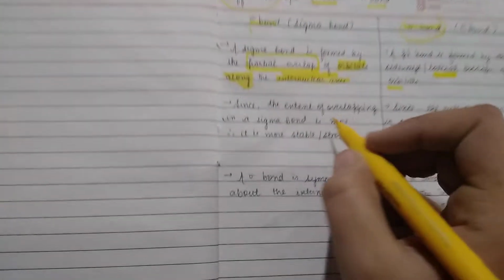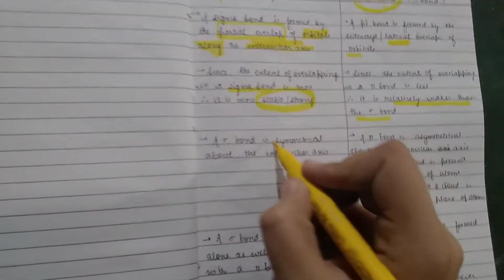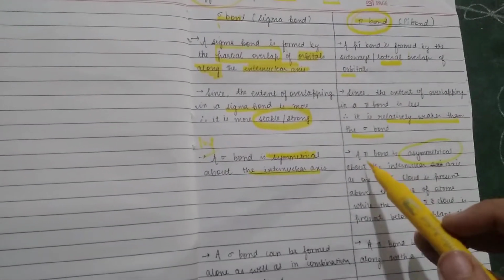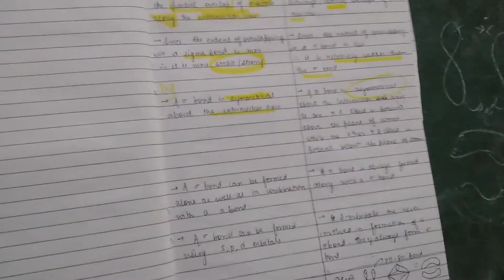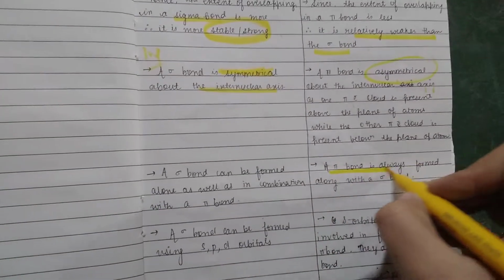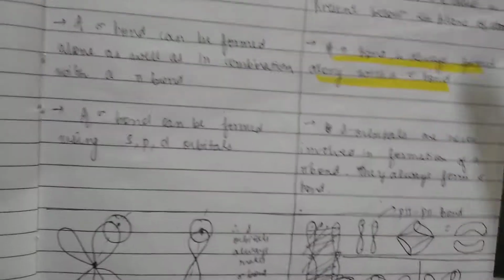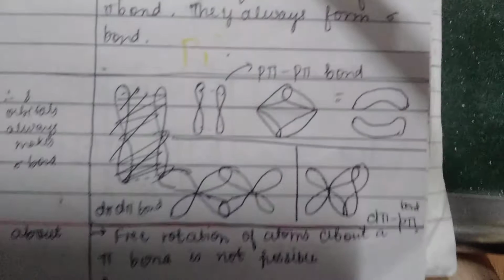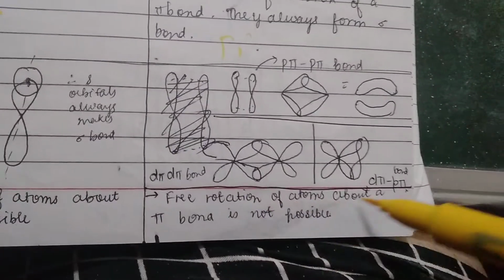difference between sigma bonds and pi bonds..